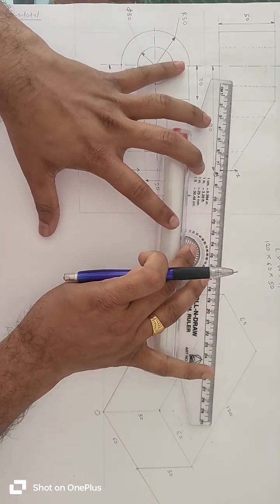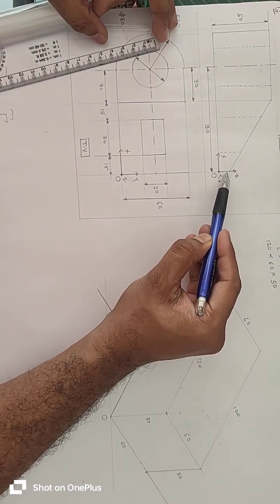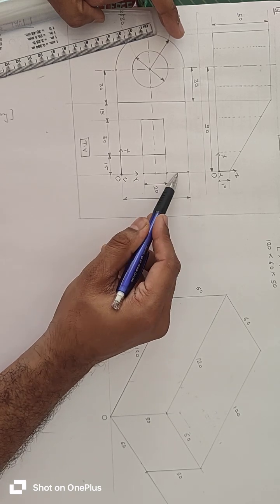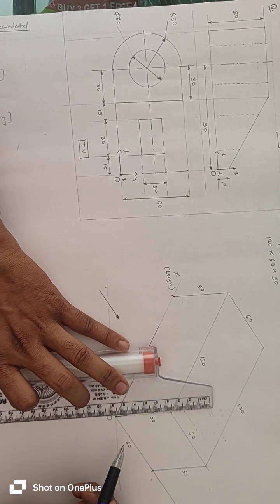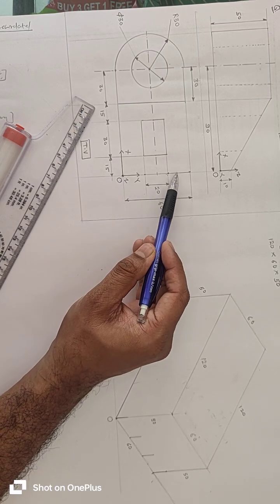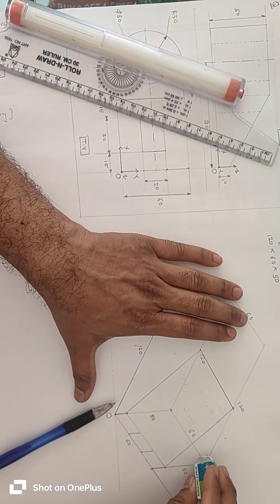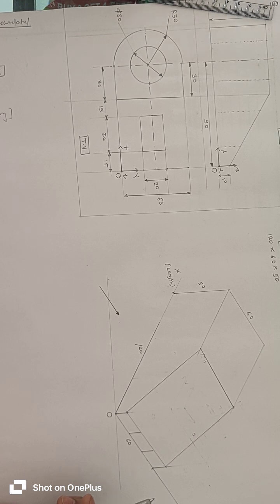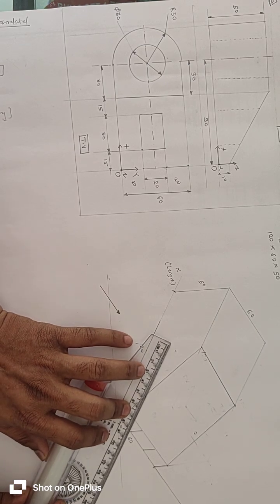Drawing Sheet 5 ,Q1 [Isometric Drawing Explained]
🎓 Engineering Graphics Crash Course – Admissions Open!

Are you a First-Year Engineering student struggling with EG concepts?
Join my Crash Course to learn Orthographic Projections, 3D Visualization, and Drawing Skills with ease!

👉 Click to Enroll

📺 Also, watch 30+ free video lessons on my YouTube Channel:
Master the Engineering Graphics